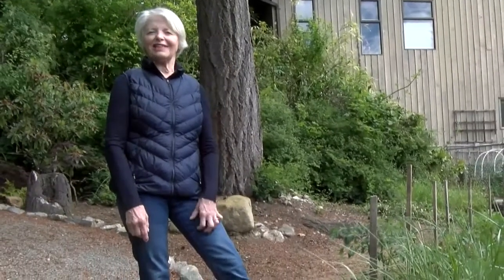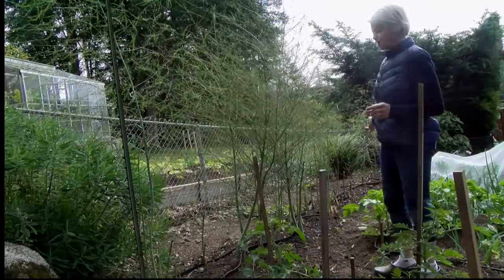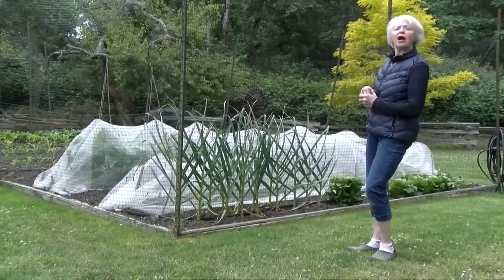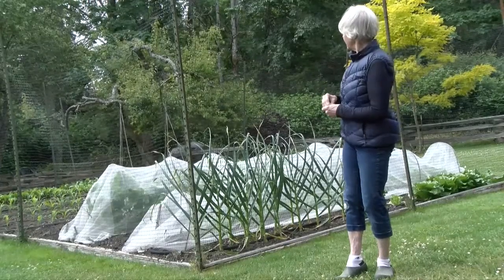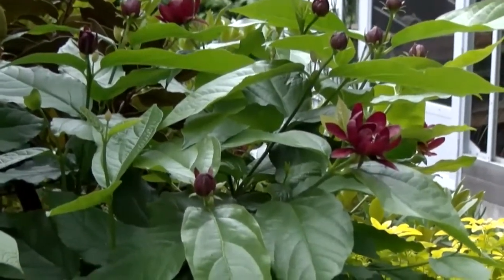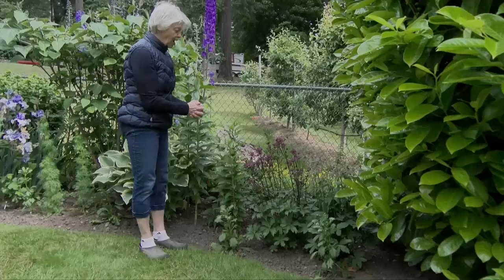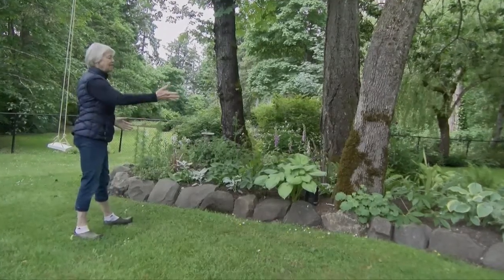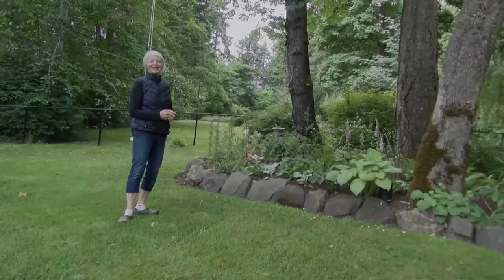Peninsula Garden Club of B.C. presents member Bonita Elliott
Bonita Elliott at home in her garden, with tips and tricks for successful vegetable, flower and shade gardening.